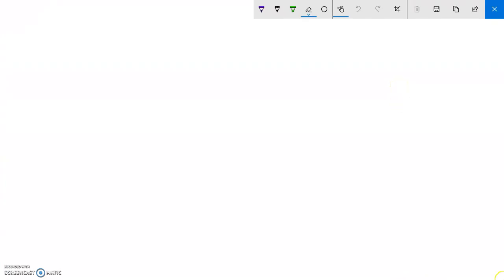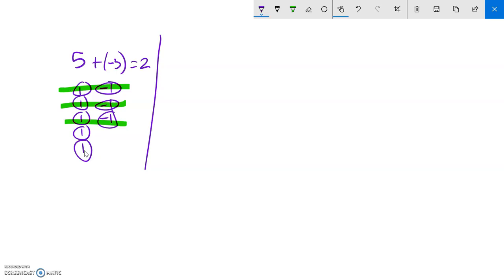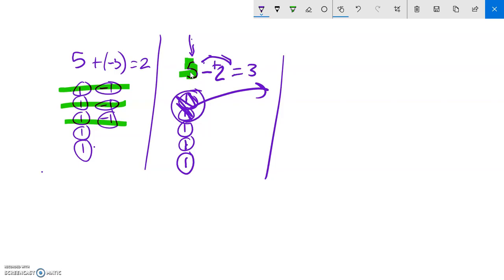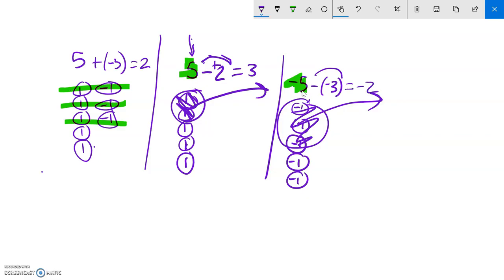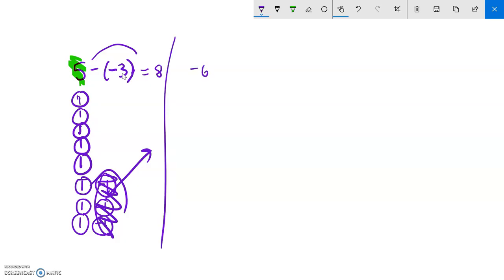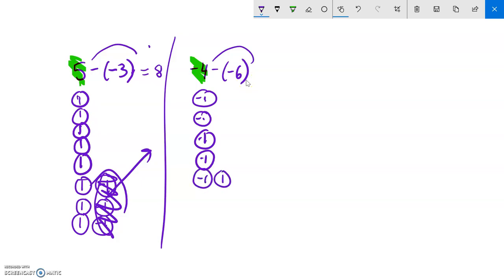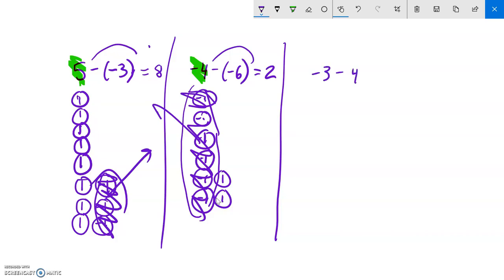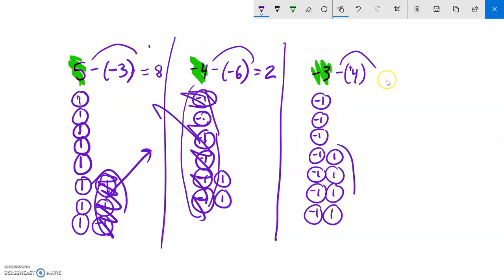Subtracting integers WS2